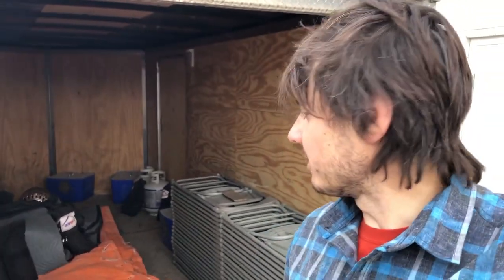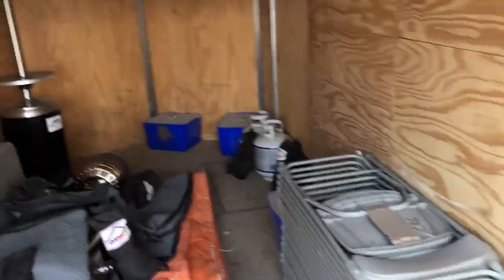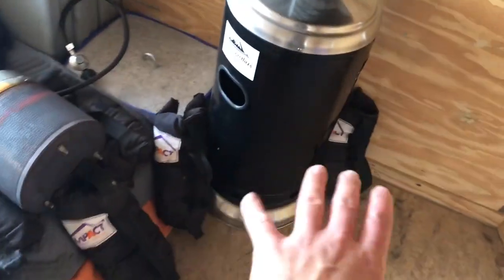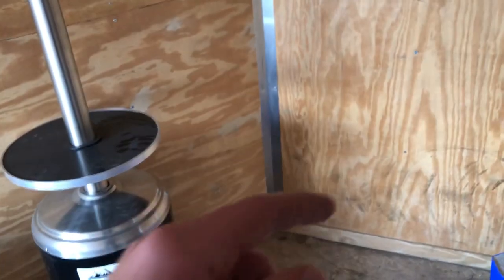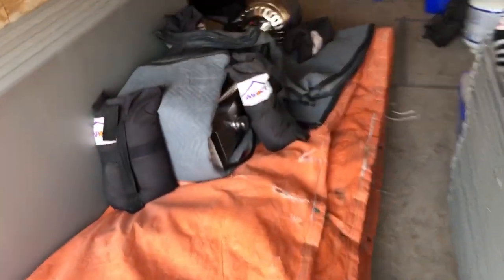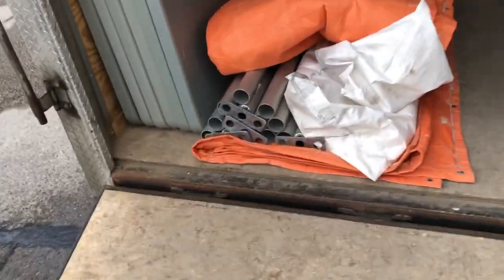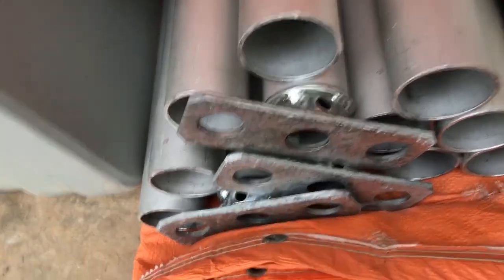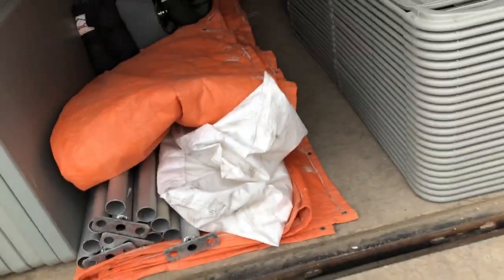Heading Out For A Job - With the Old Trailer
Meant to say 40 Chairs! (Not Tables)
The first few supporters will not soon be forgotten!